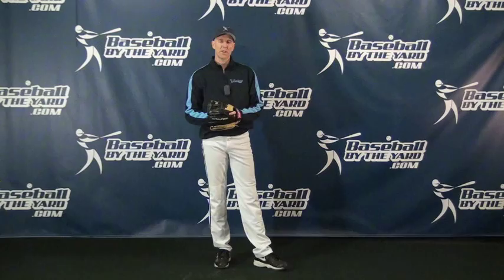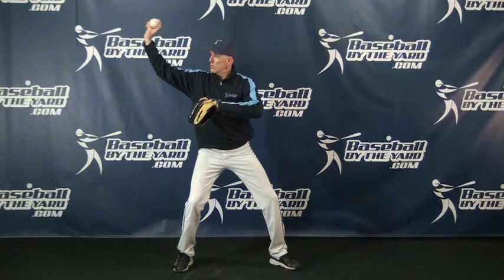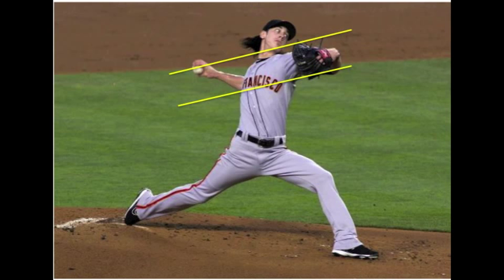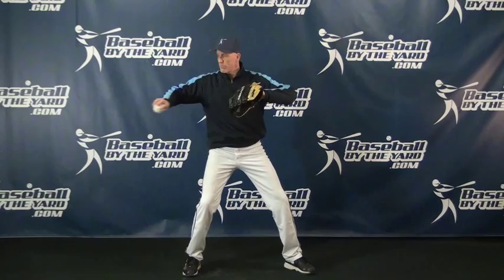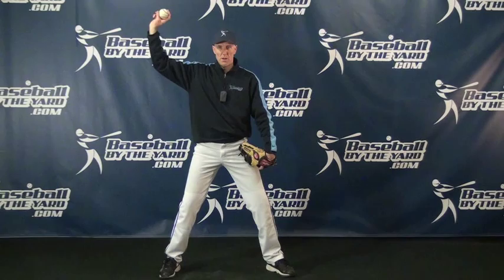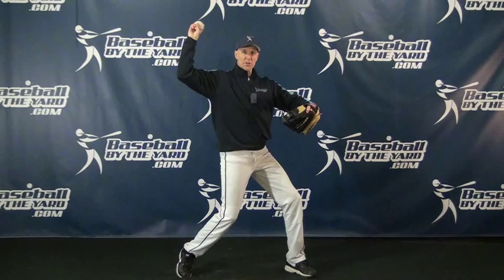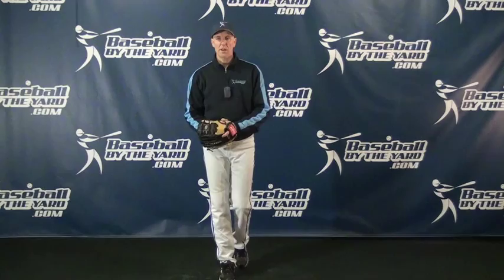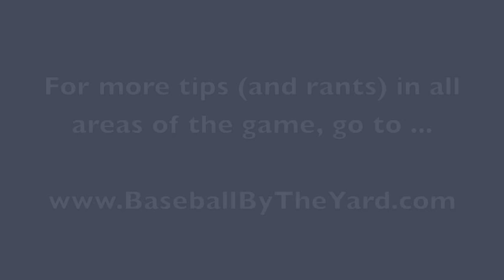HATE this pitching drill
Coach McCreary rants on why he thinks a very common pitching technique taught to pitchers in incorrect.